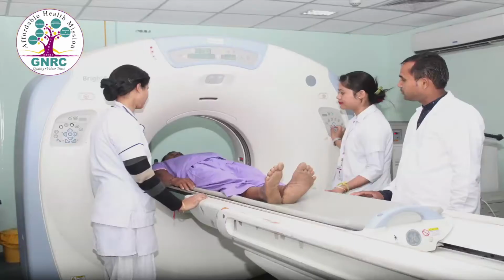Cervical Myelopathy | Dr Manik Mathur | GNRC Hospitals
Dr Manik Mathur, Neurologist from GNRC Dispur speaks on Cervical Myelopathy in this video.